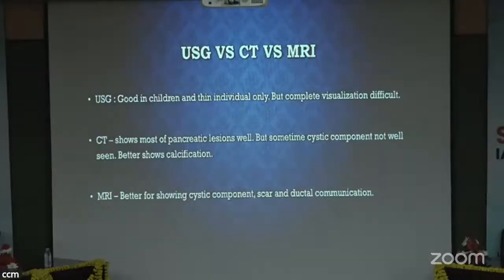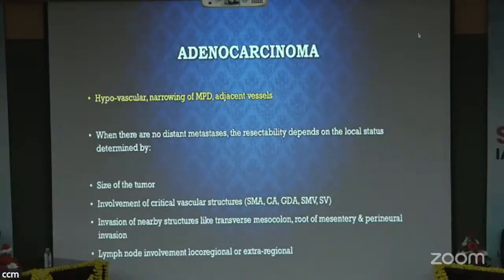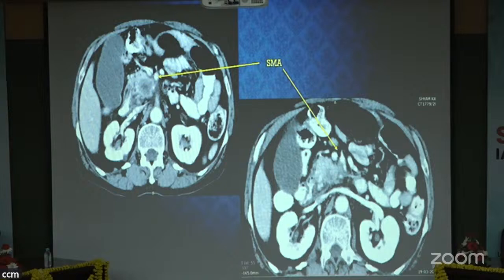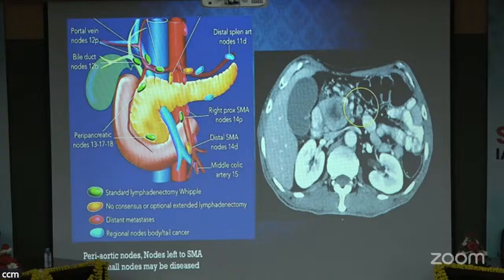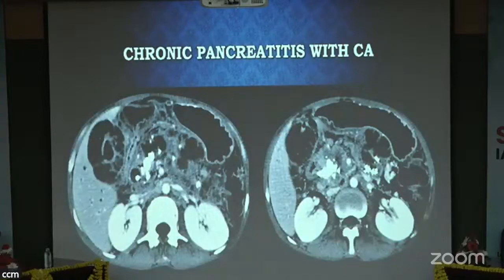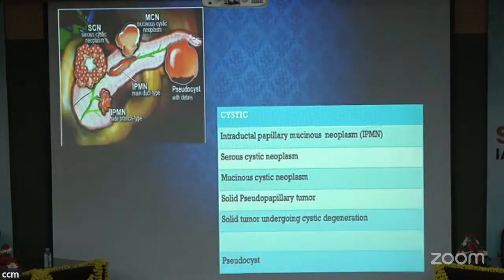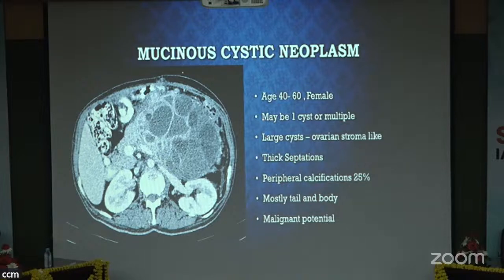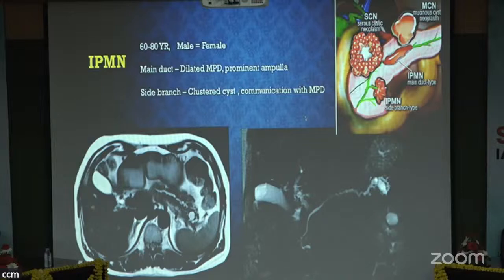SGE WEEK IASG PG Clinics SGPGIMS LUCKNOW